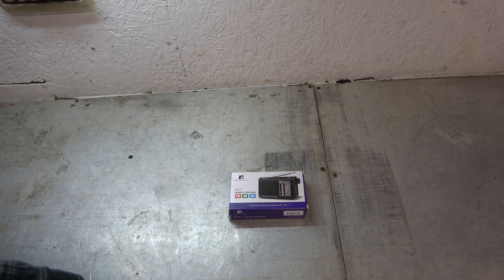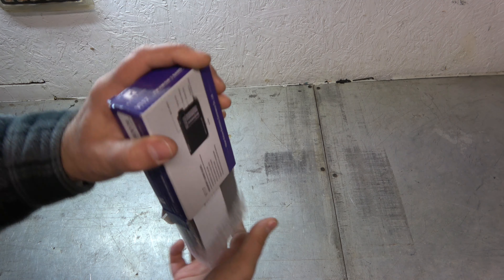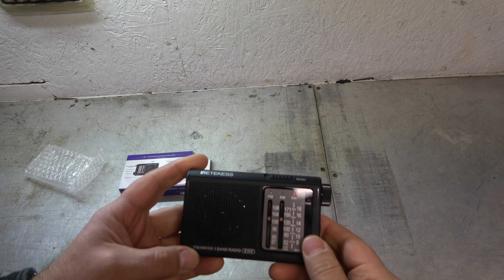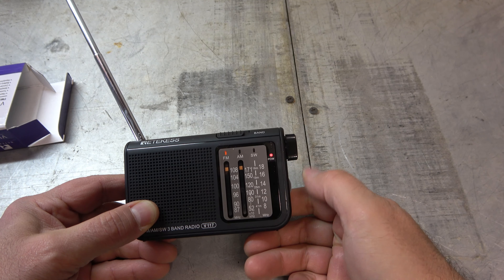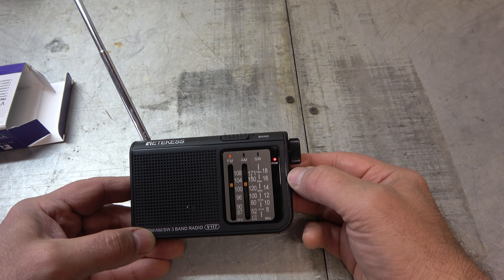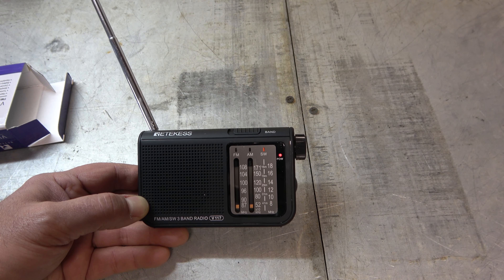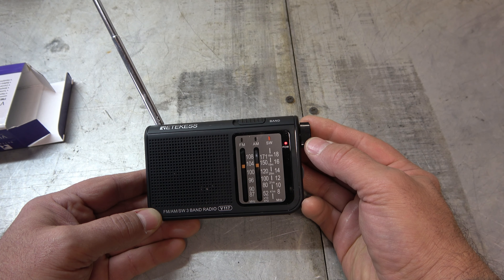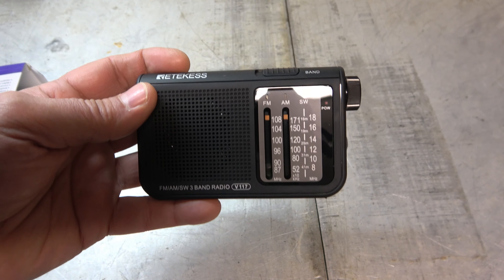Retekess V117 Shortwave Radio. Pocket sized Shortwave That works Pretty Good!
Picked this up as a holiday gift, and wasn't disappointed at all. Retekess sells some pretty decent stuff, and this was no exception. Convers all the bands that most would want to hear, and takes up very little room in the house, camper, or backpack.